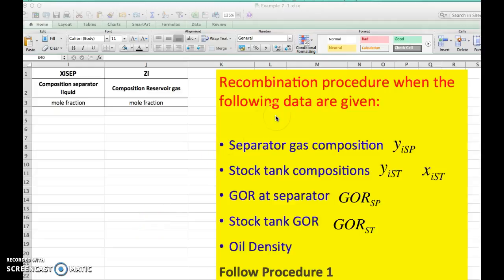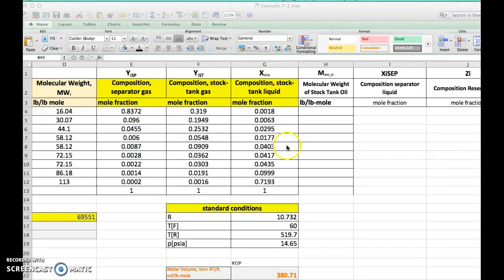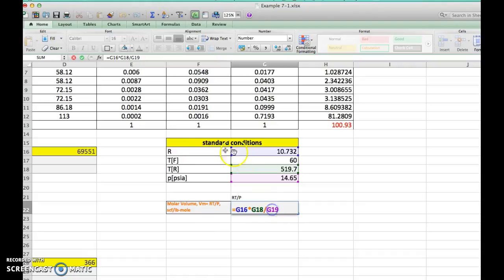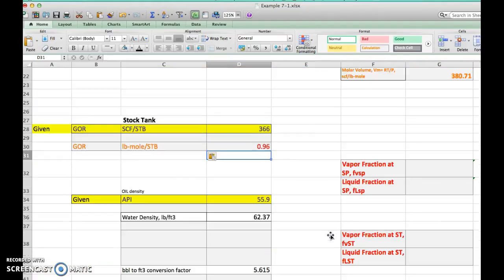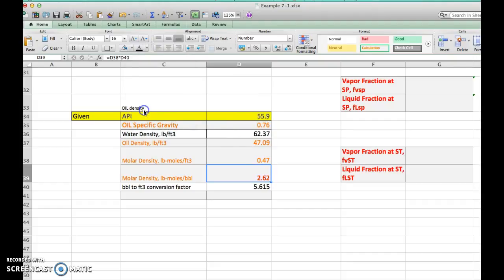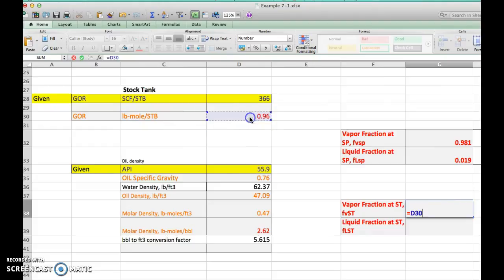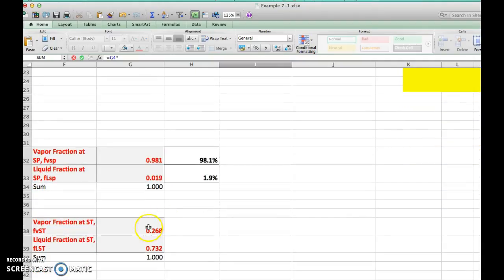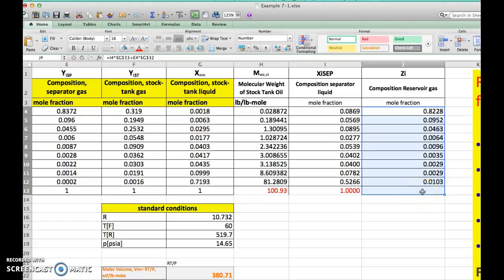PNGE241-Example7-1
McCain's Chapter 7 Example, recombination of wet gas composition at the reservoir condition.